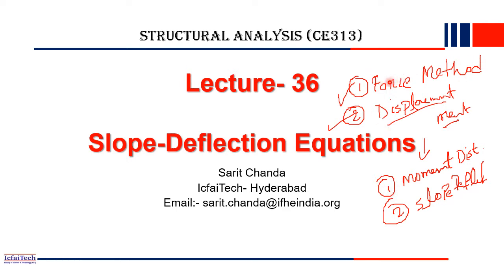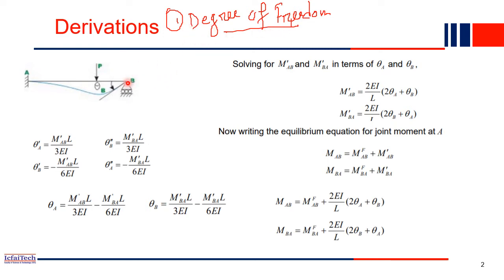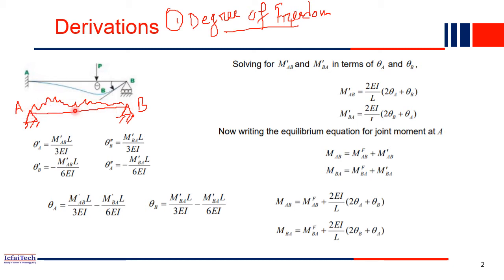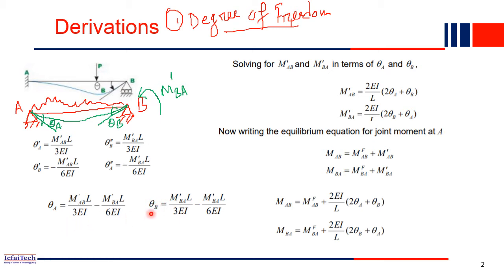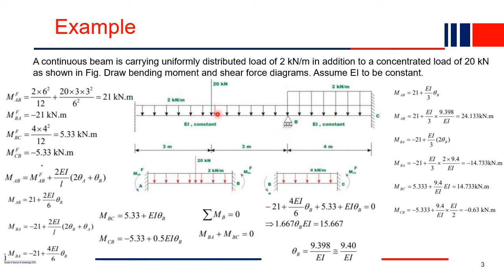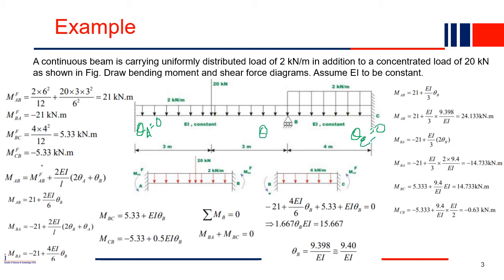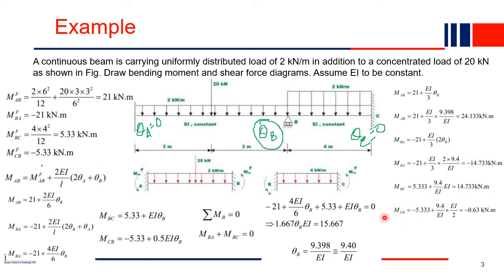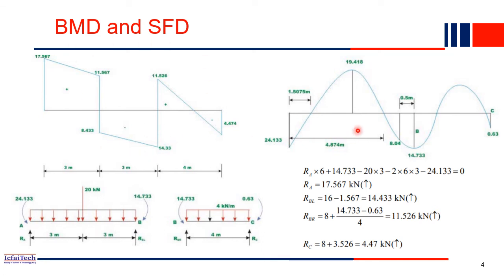Structural Analysis | Lecture 36 | Sarit Chanda